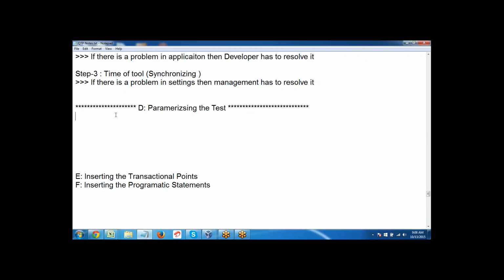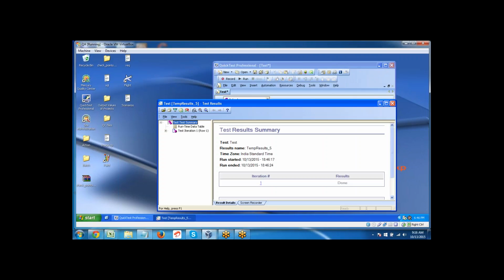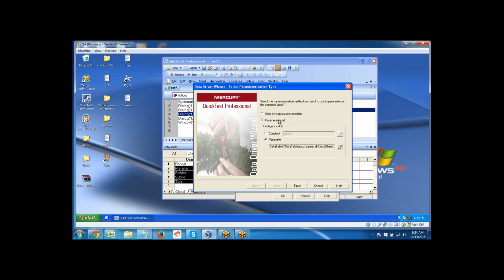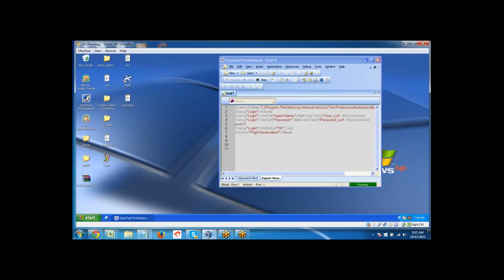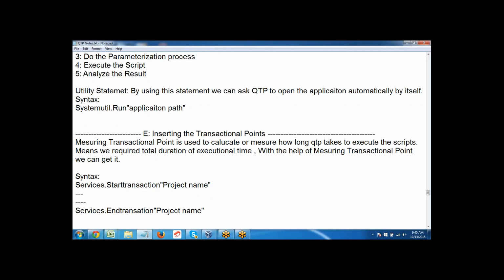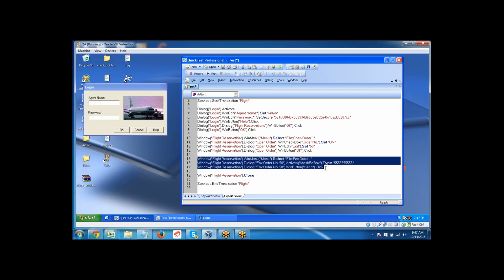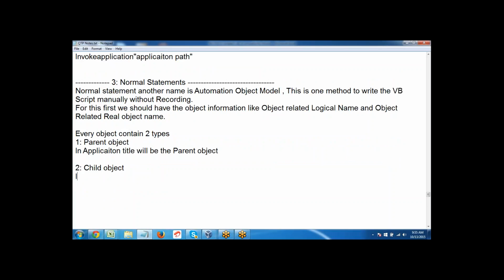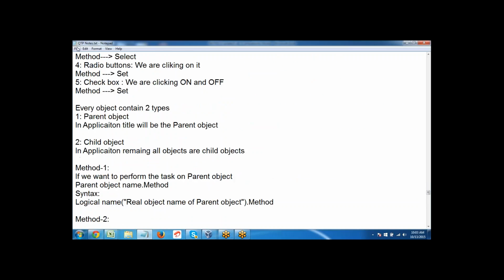2015 10 13 09 08 Iram